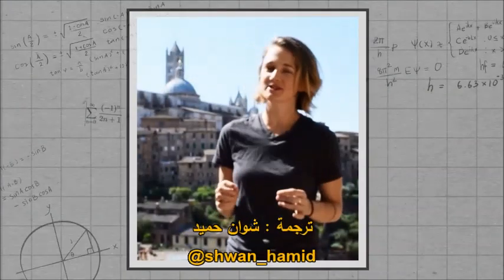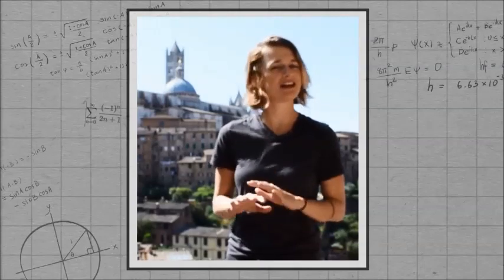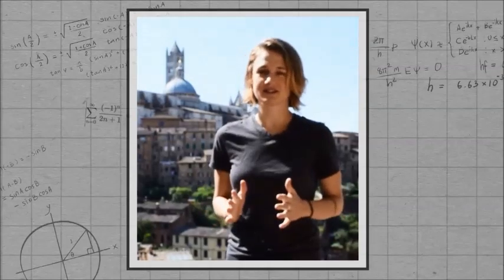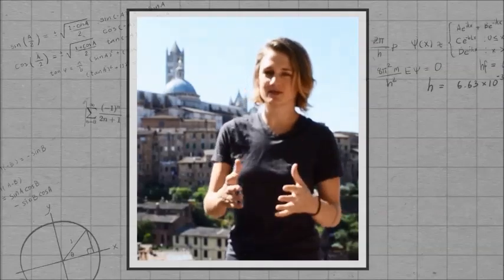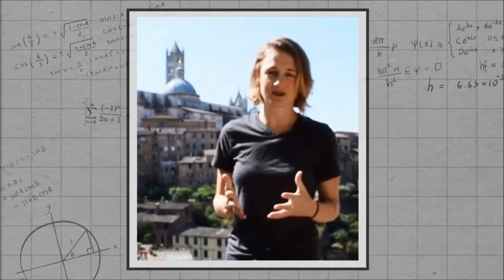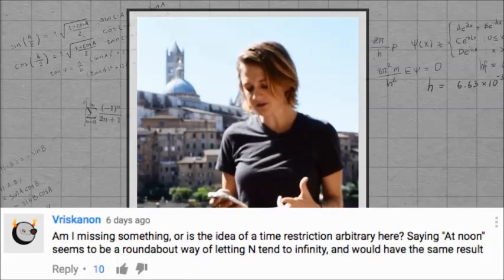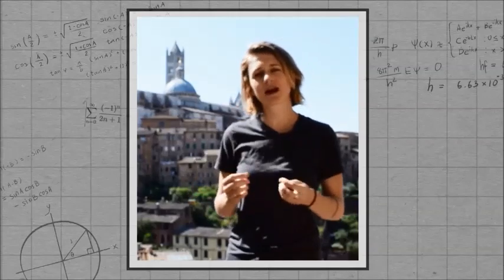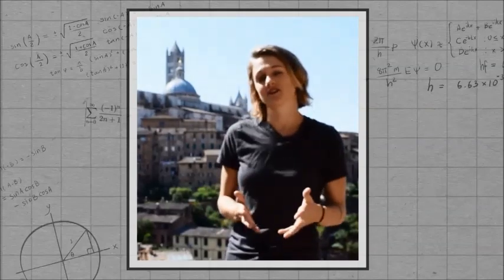فهم الدماغ من خلال الرياضيات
كيف يمكن للطوبولوجيا الجبرية أن تساعدنا في فك تشفير الروابط بين الخلايا العصبية في أدمغتنا، لمساعدتنا على فهم وظيفتها؟
مشاهدة ممتعة ومفيدة